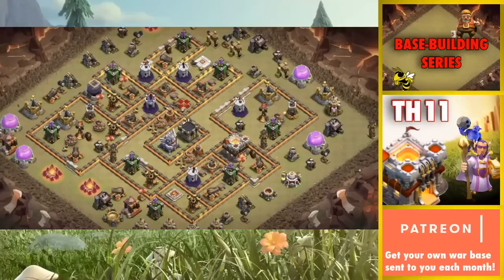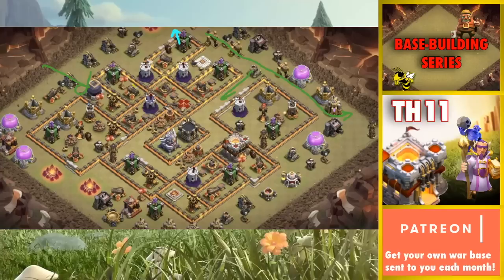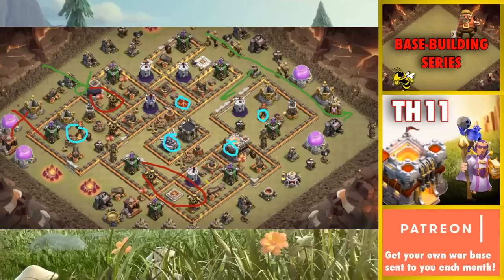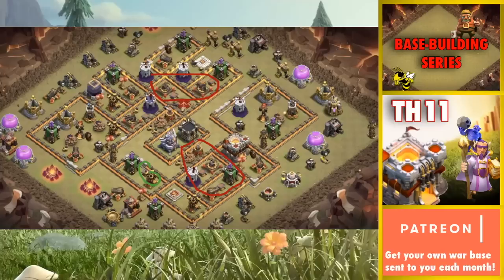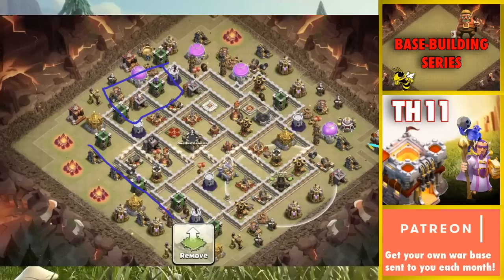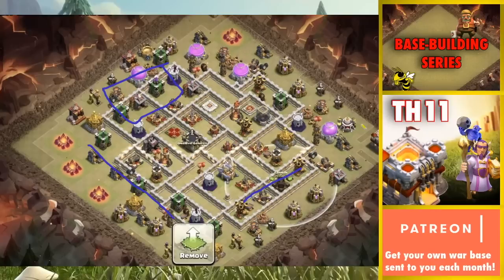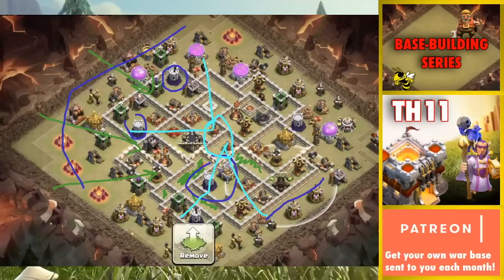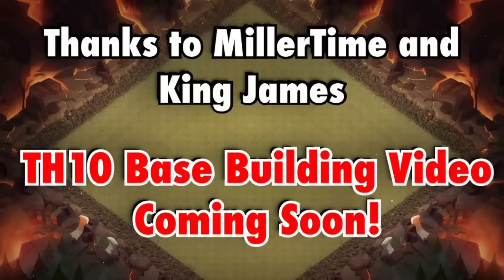Expert TH11 Base-Building Guide feat. King James and MillerTime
How to position key buildings like the eagle artillery, queen, inferno towers, and more! This is a comprehensive guide on building anti 3-star bases at town hall 11!

Clash on!